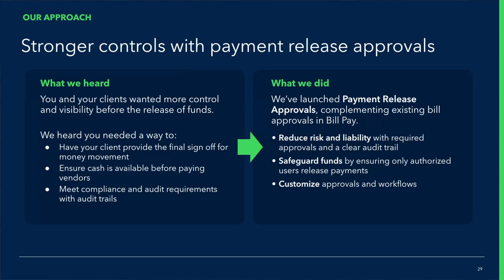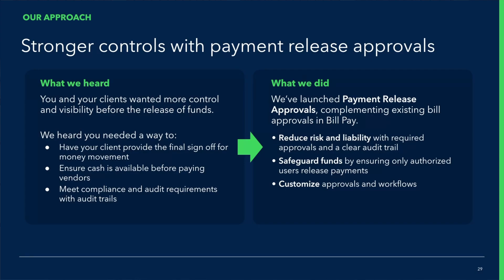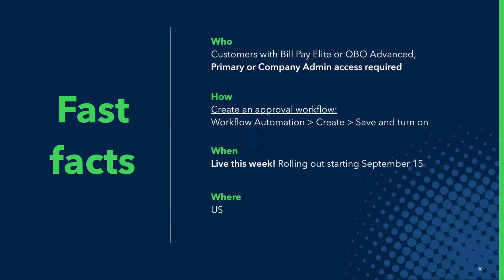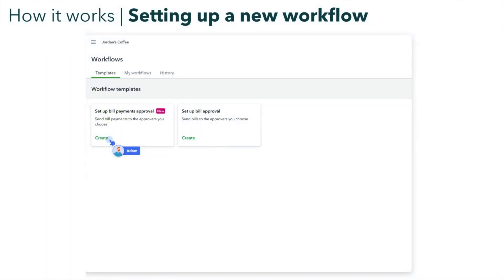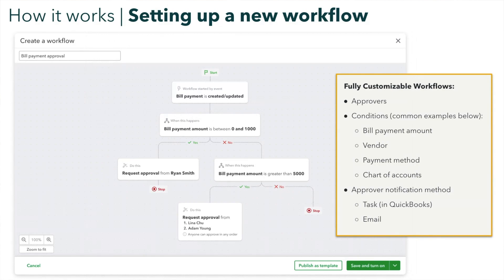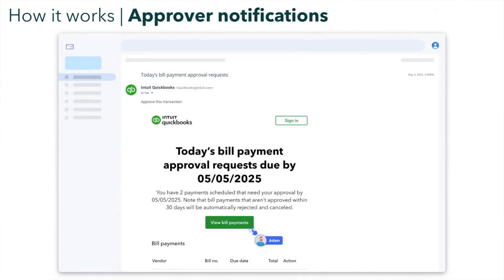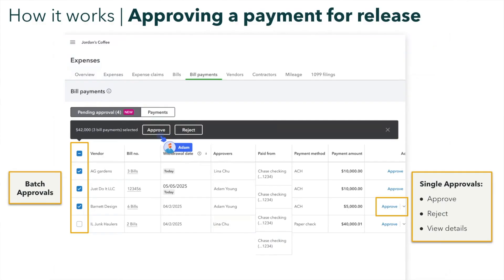New updates to payment approval workflows in QuickBooks Bill Pay based on ProAdvisor feedback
This episode is all about the enhancements to QuickBooks and more, specifically Updates to Payment Approval Workflows

Plus - you'll hear directly from Product Manager Priyanjolie Roy on how this update was brought to life.

0:00 - Introduction
0:56 - ProAdvisor requested updates for QuickBooks Bill Pay
2:12 - How to set up this new workflow
3:14 - Submitting a payment for approval
4:27 - Approving a payment for release
5:00 - Rejecting a bill & adding note
5:38 - Reviewing pending payment status
7:06 - ProAdvisor feedback
8:19 - Outro